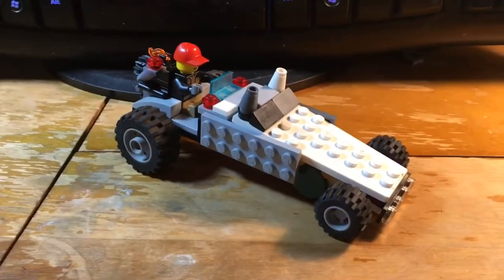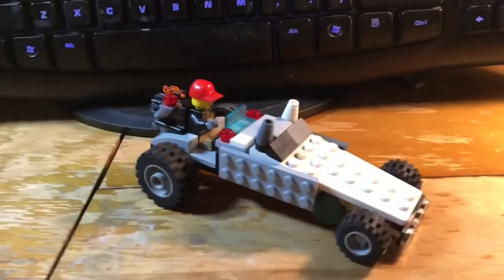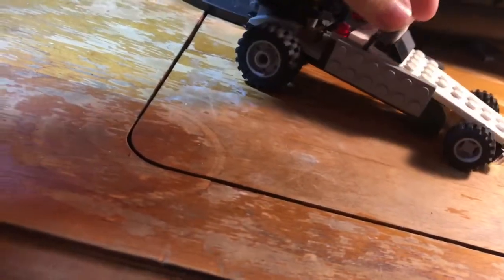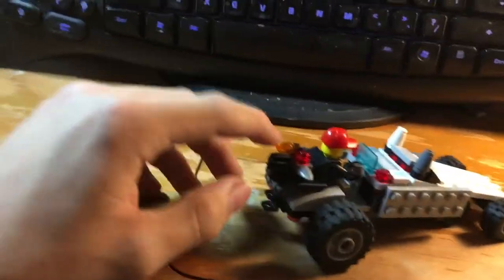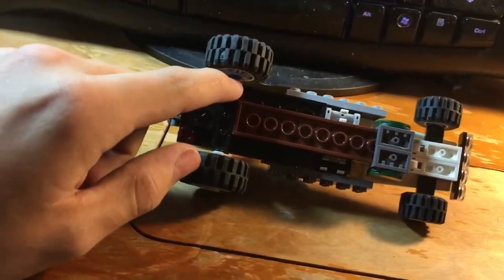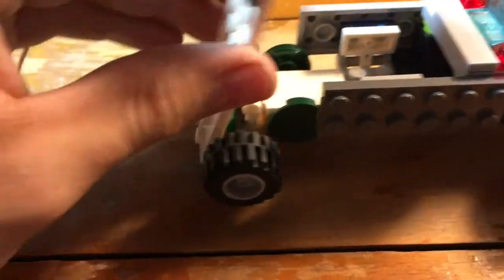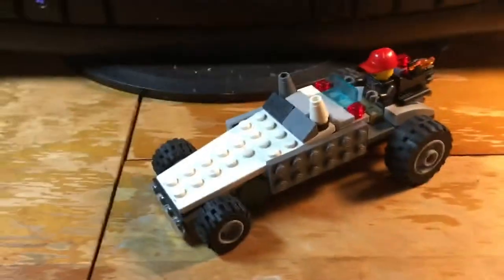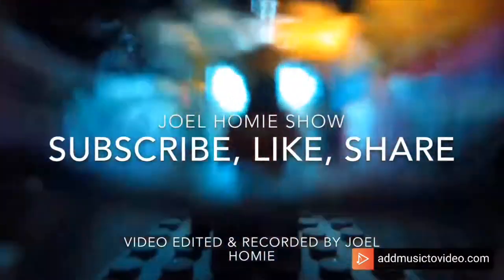Custom Lego GTA 5 doom buggy!